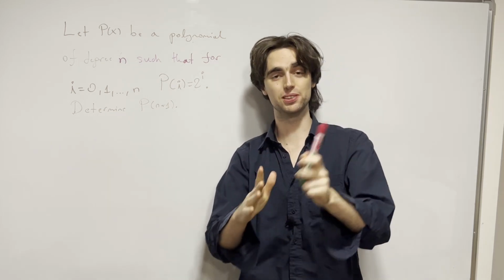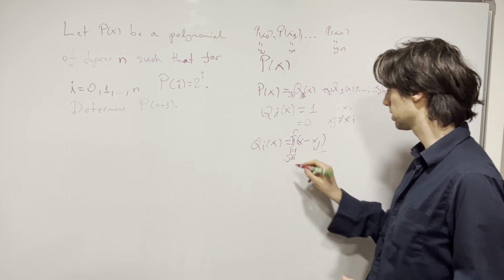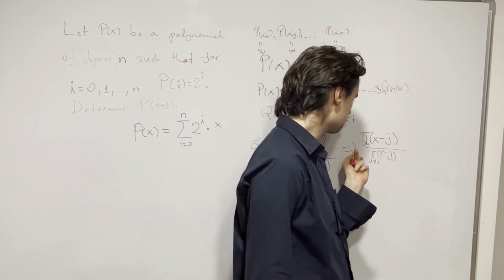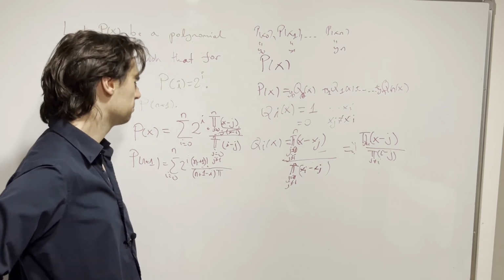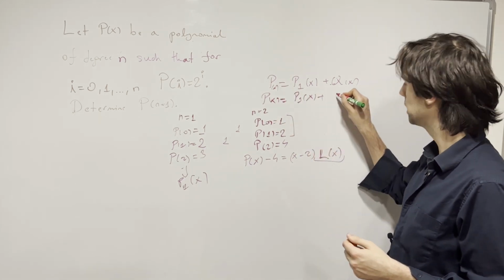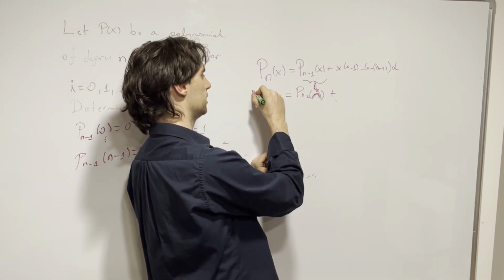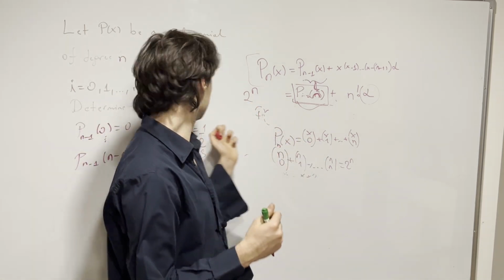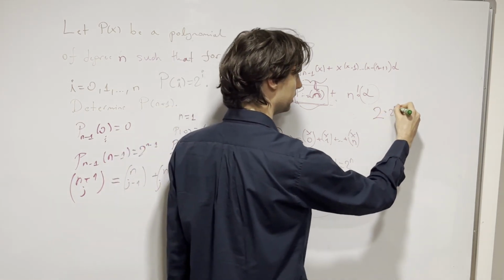Polynomial with P(n) = 2 to the n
Latex:
 Let $P(x)$ be a  polynomial of $n$-th degree such that for $i = 0, 1, \dots, n$ we have $P(i)= 2^i$. Determine $P(n+1)$.